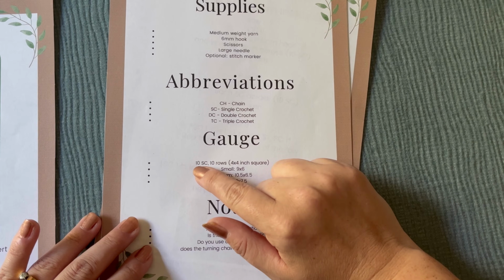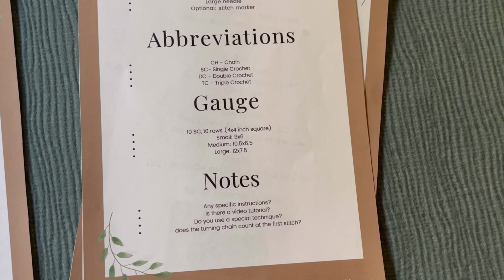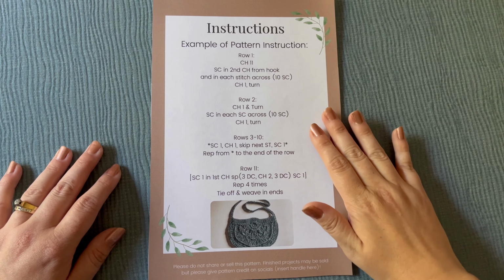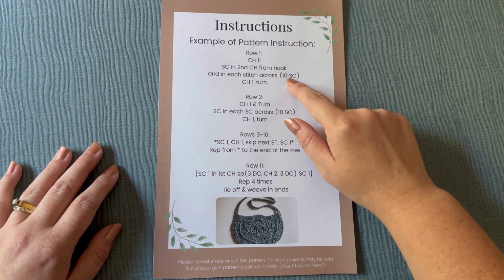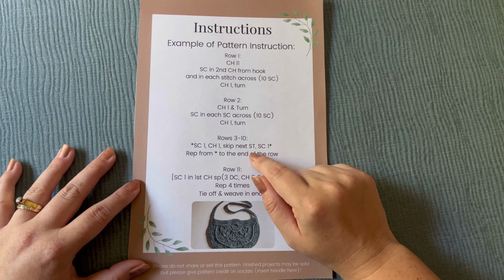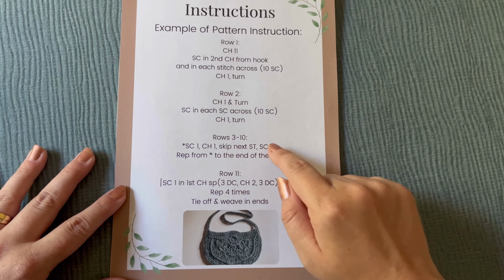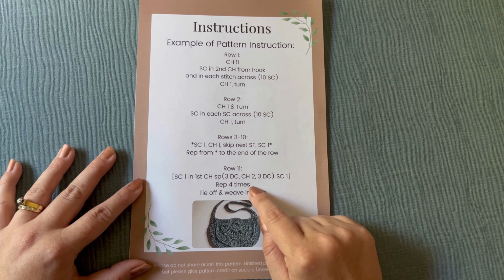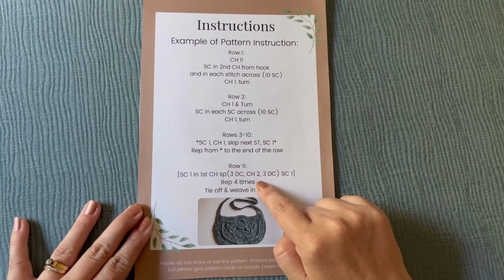How to Read a Crochet Pattern // Crochet Tips // Easy Crochet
Hey, I'm Taylor!  I own a crochet design company called Bags by Bento. I often get the question “How do I follow a crochet pattern?!” To the unfamiliar, crochet patterns look a bit like high school algebra (which I was terrible at). What do all the abbreviations and parenthesis mean?!

When I first started learning to crochet, I was very intimidated by the concept of following a pattern. I thought patterns were for experts only. I got brave one day and decided to dive in headfirst. I learned several things that will help beginners jumpstart their pattern reading skills and skip the hassle of trial and error.

If you're ready to try your first pattern (or maybe reattempt patterns) then head on over to my free crochet patterns playlist! I also have more crochet patterns and resources on my

Until next time… Happy crocheting!

Timestamps:
00:00 Intro
00:48 Anatomy of a Crochet Pattern
02:29 Abbreviations
02:55 Understanding the Steps
04:11 Asterisks*
04:58 [Brackets]
05:34 (Parentheses)
06:11 Chain Spaces
06:59 Tips for Success